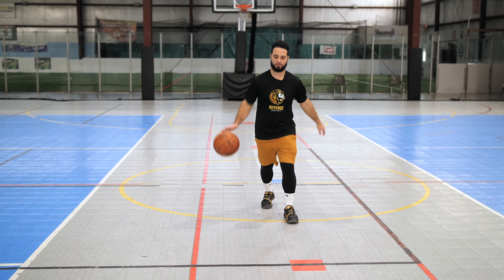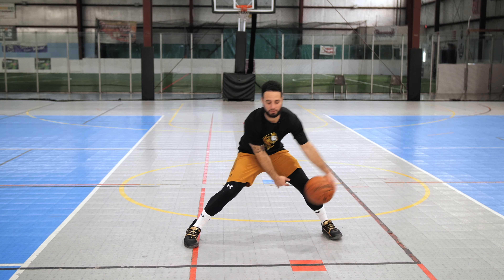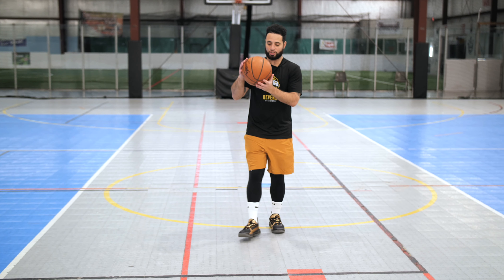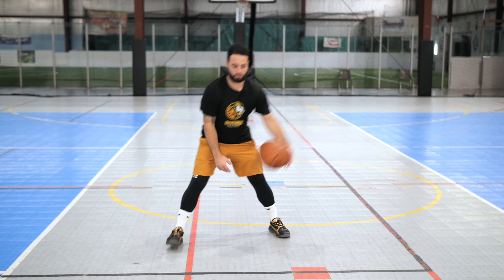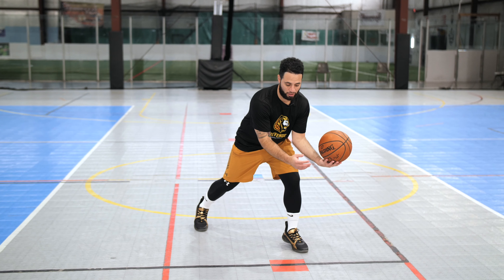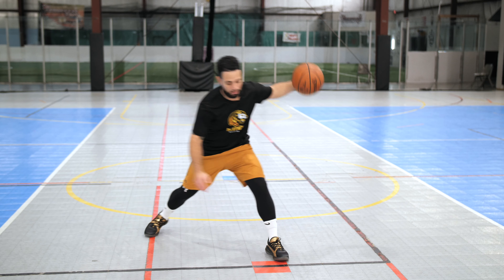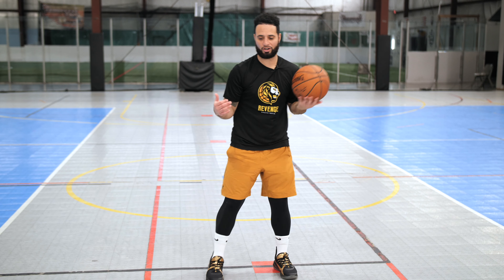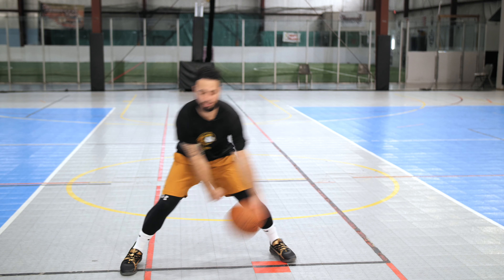5 BEST Crossover Moves To Add To Your Game!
5 BEST Crossover Moves To Add To Your Game | In today's video, Coach Rock from Revenge Basketball will show you 5 different crossover moves you should add to your game. Remember, the more moves you have, the more difficult you will be to guard. But when implementing them into your game, it's best to master ONE and then move to the next one. Over time you will have an arsenal of learned moves. Don't forget to work on the counters to these moves too.

Chapters:
0:00 Introduction
1:10 Iverson Crossover
3:30 Tim Hardaway Crossover
5:28 Tony Parker Crossover
6:53 "Look Away" Crossover
9:05 Running Crossover
10:26 Crossover Counters
12:00 Like, Comment, Subscribe